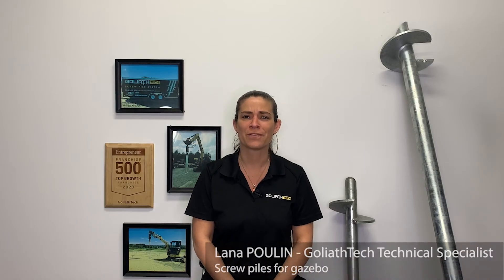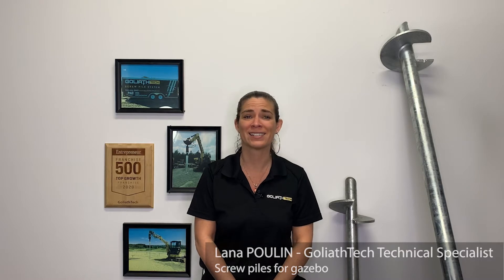TUTORIAL #17 - Screw piles for gazebo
DOES A PERGOLA NEED FOOTING?
Are you thinking of adding a pergola in your backyard? - 🏡 Learn more and discover our recommendations

Since 2004, GoliathTech has been the most important manufacturer and installer in the helical (screw) pile industry worldwide. The helical pile experts offer quick, durable, industry-leading solutions for supporting and stabilizing everything from home foundations to decks, sheds, walkways, EV charging stations, agricultural tents, and so much more. A global presence that never stops innovating, our patented helical piles surpass industry standards and has earned GoliathTech countless awards and prizes.

Quick, damage-free installation

Carried out by certified installers, our quick installation process avoids excavation, which protects your landscape from damage and allows you to begin building as soon as the piles are in the ground.  Moreover, GoliathTech’s helical pile foundation can be anchored into any soil or space year-round. They are installed deep into the ground, beneath the frost line, to solidly support the structure in even the most extreme environments. Our technology guarantees that a helical (screw) pile foundation won't move or crack over time.

Advantages:
- Rapid installation
- Minimal impact to the landscape
- No excavation
- Start building immediately after installation
- Perfectly level structure
- Ideal for restricted spaces
- Year-round installation
- Removable and reusable
- Low environmental footprint
- Suitable in all soil conditions
- No concrete required
- 30 year product warranty